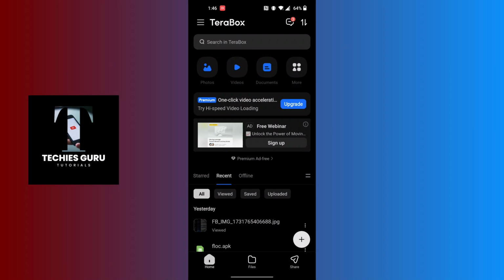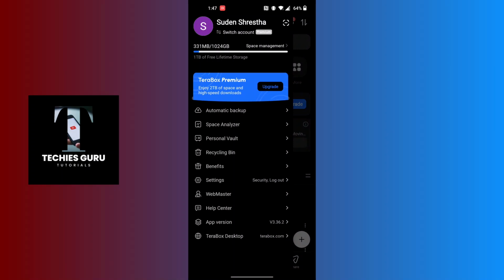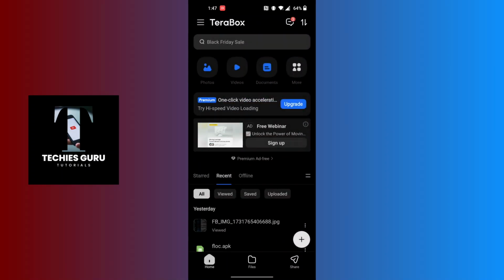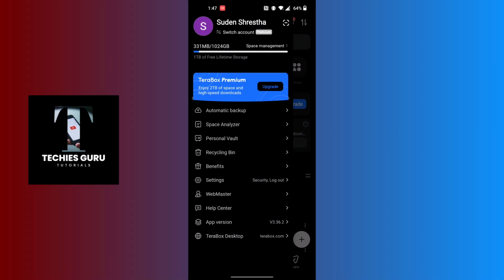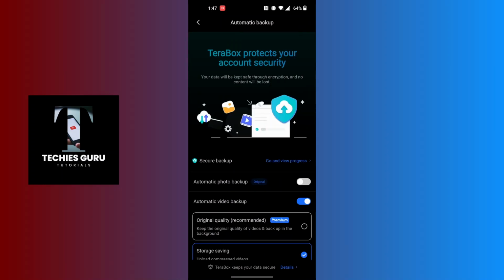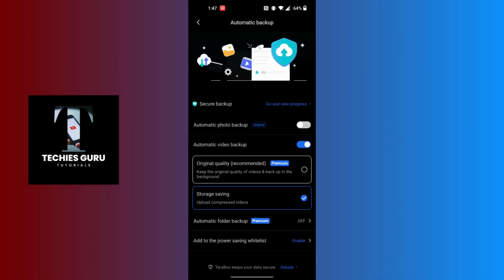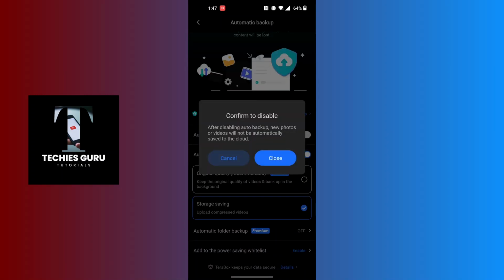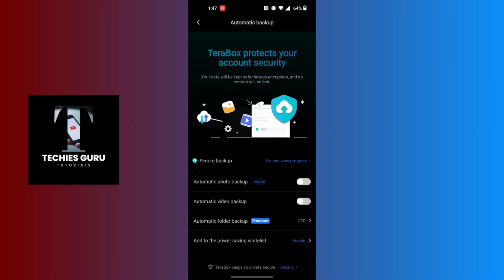How to Turn Off Automatic Video Back Up on Terabox?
How to Turn Off Automatic Video Backup on TeraBox | TechiesGuruTutorial

Disable automatic video backup on TeraBox to save storage space and control your uploads. Follow this simple guide to turn off the feature.